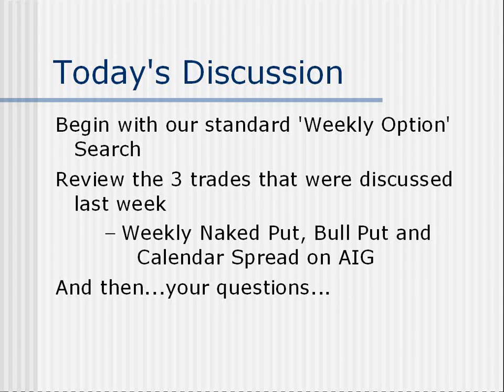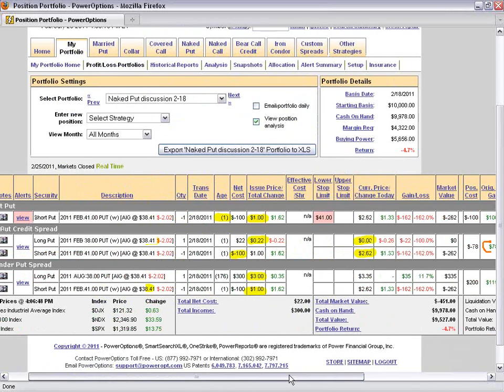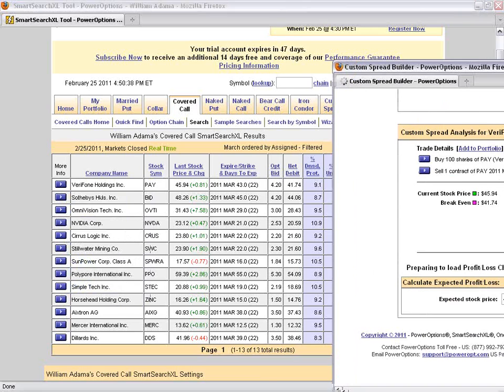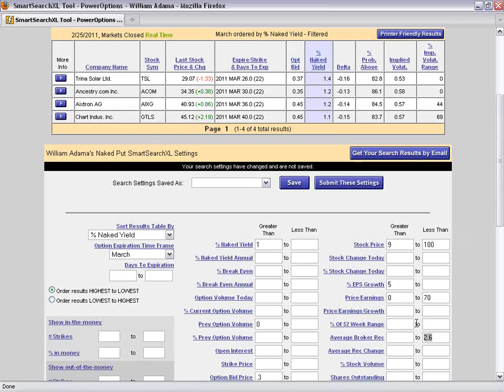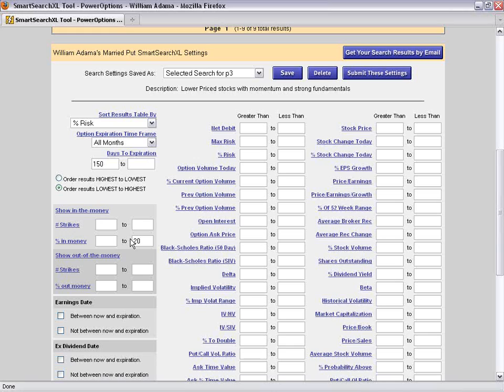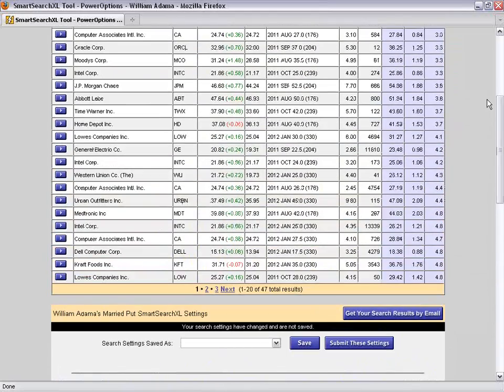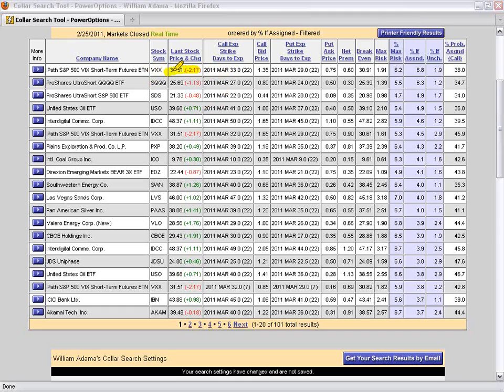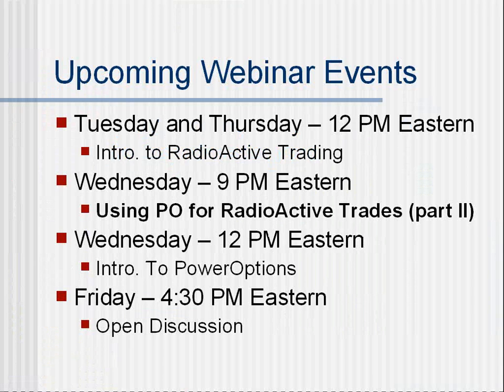PowerOptions Open Discussion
Learn how to take some of the risk out of the stock market and generate some monthly income while you are at it.